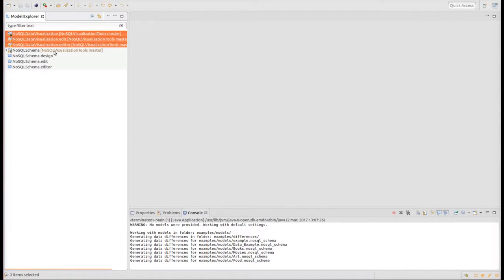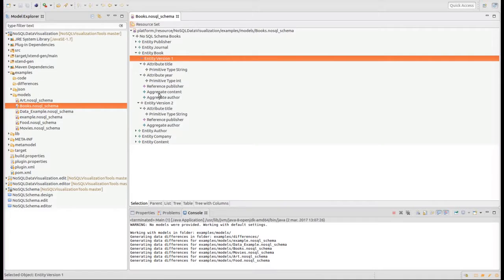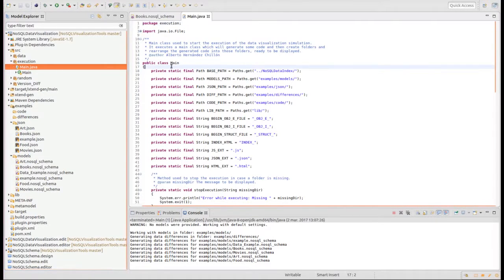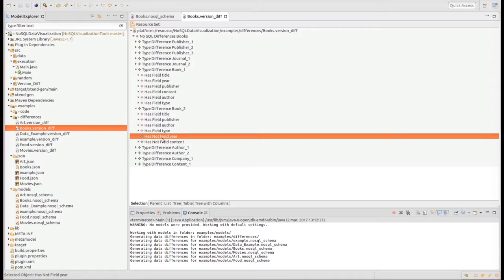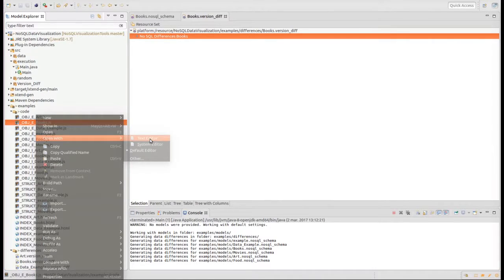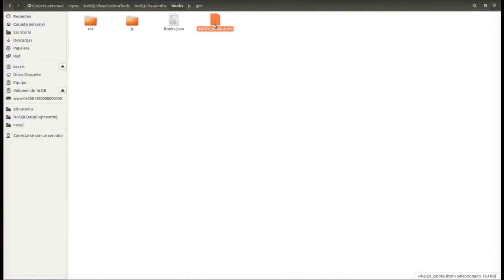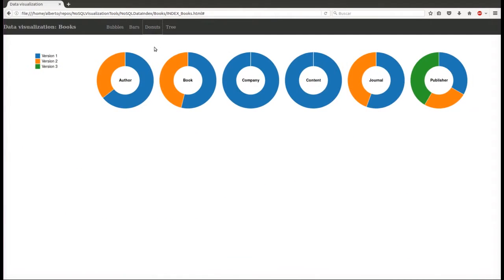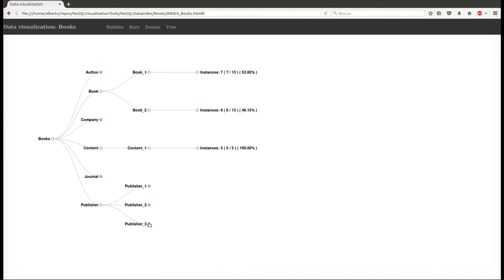NoSQLVisualization tools - Visualization of classified data in NoSQL Databases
This tool was designed to visualize JSON data using models, m2m and m2t transformations, generating JavaScript and D3.js code.

It was developed as part of a M.Sc.Thesis and its GitHub repository may be found

If you are looking for the newest versions of all of the NoSQL engineering projects (the base model, the inference process, the visualization tools...), please refer to our official GitHub repository in